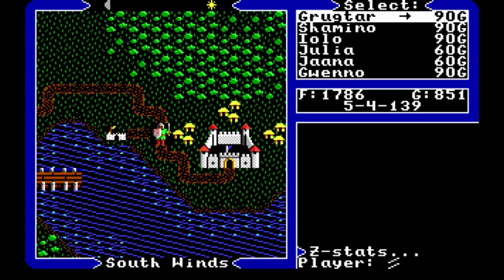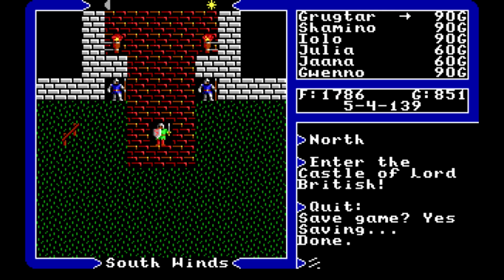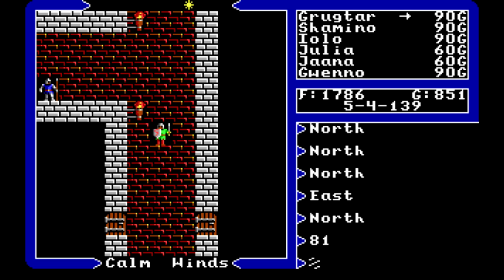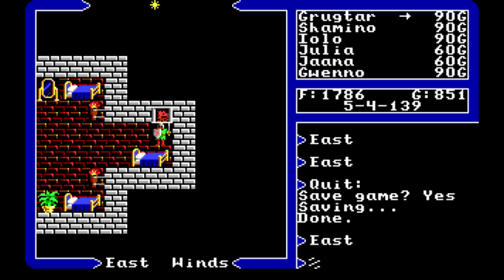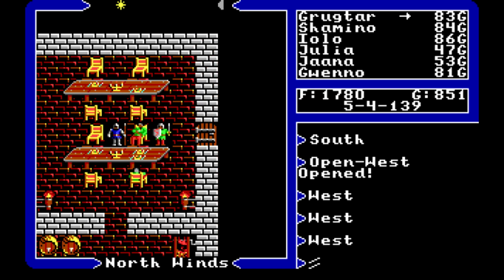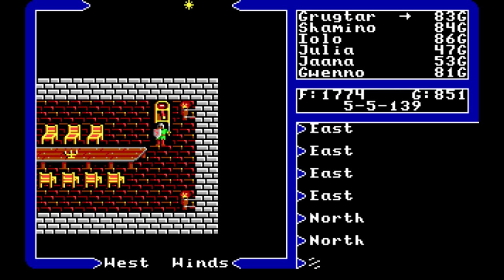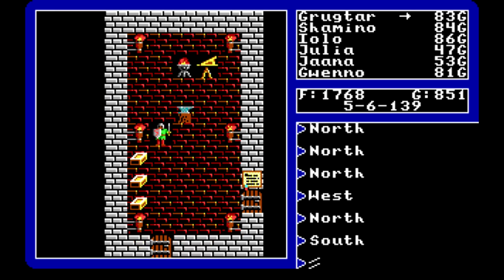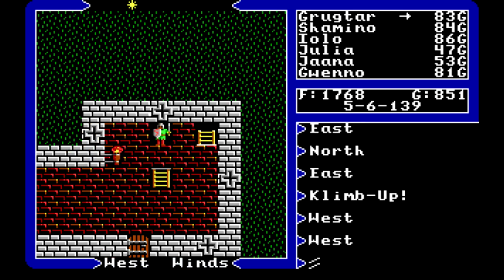Ultima 5 Let's Play: Ep 7 (Castle Britannia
Join me as return to Britannia and bring the light of the Avatar to a land darkened by the evil Shadowlords!